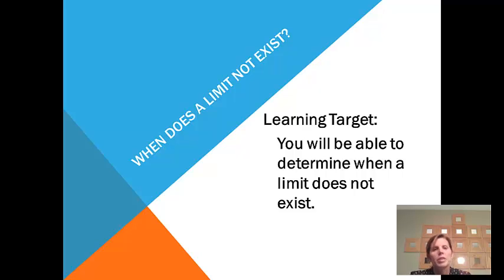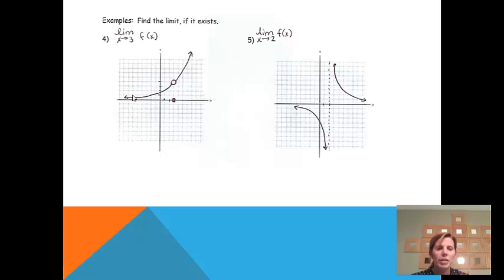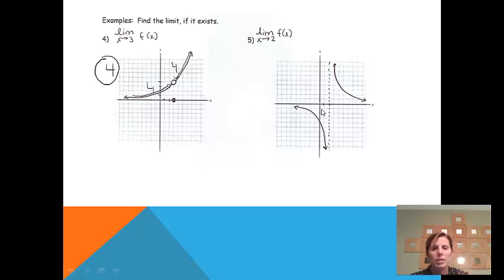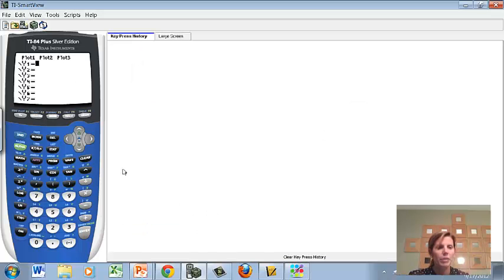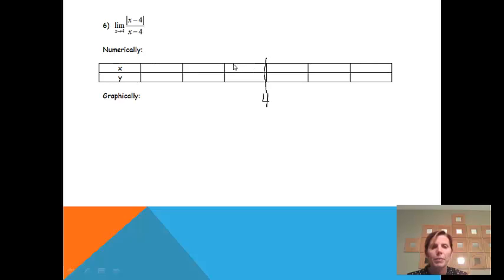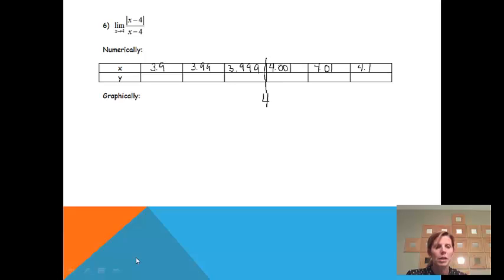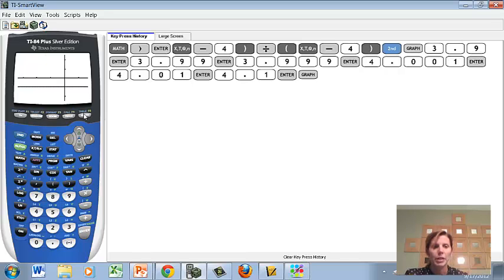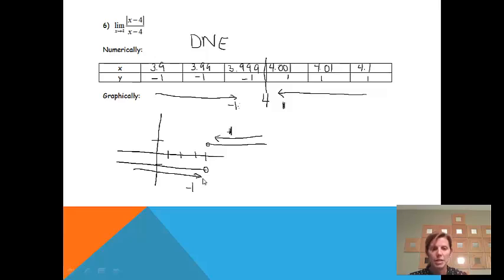When Does a Limit Not Exist